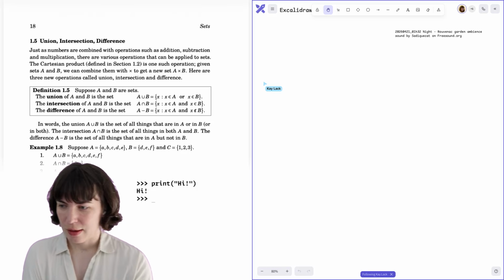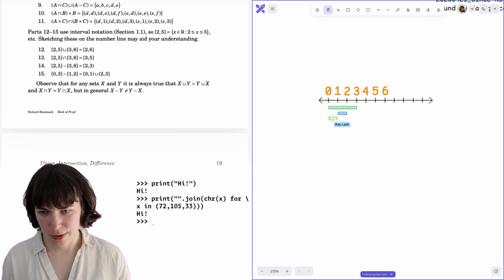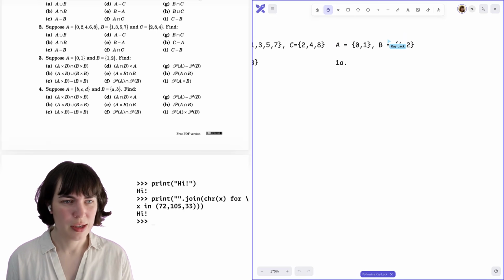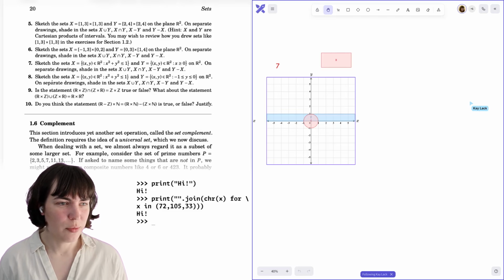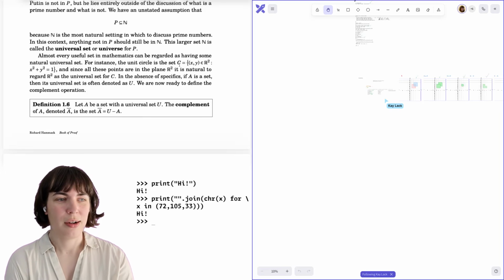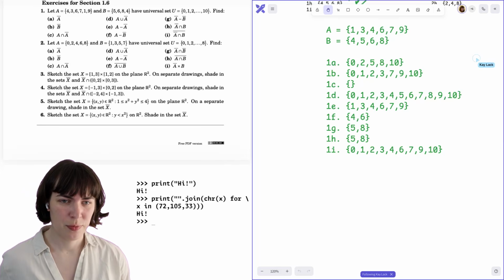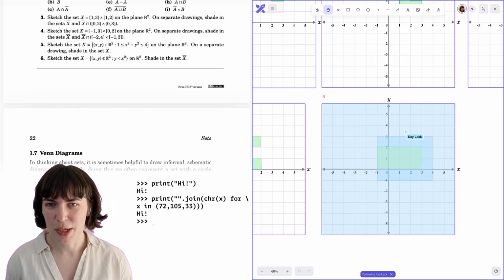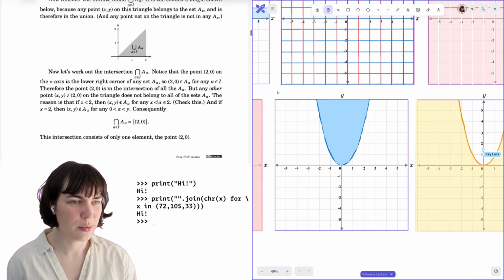Working Through 005: Book of Proof (en route to The Art Of Computer Programming)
In which our hero does not `shutdown`.

I'm working through Donald Knuth's The Art of Computer Programming, in full, including accessories and prerequisites, all on stream. It may take me a long time.

(This is one of the prerequisites — the Book of Proof by Richard Hammack

If you want to follow along and have the resources, I recommend you buy the books yourself!